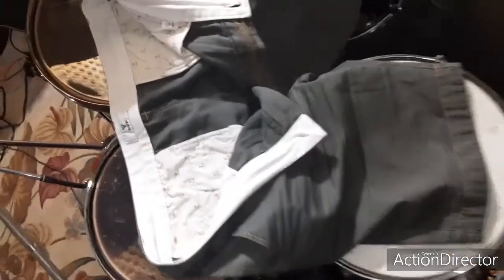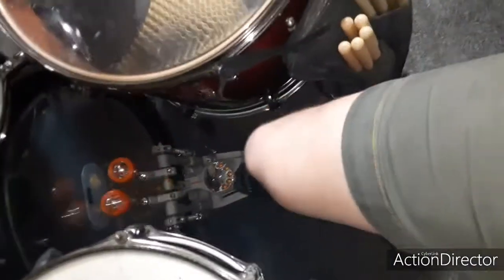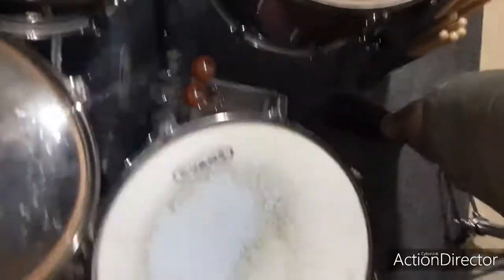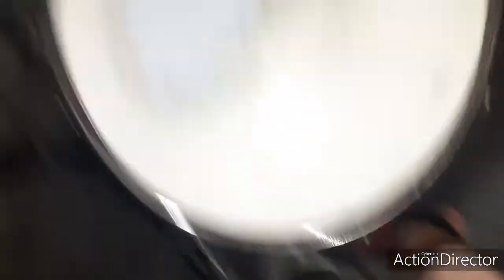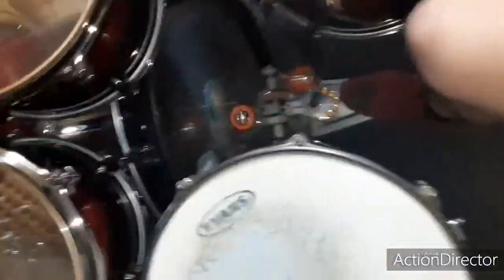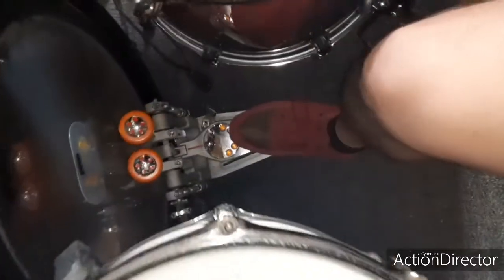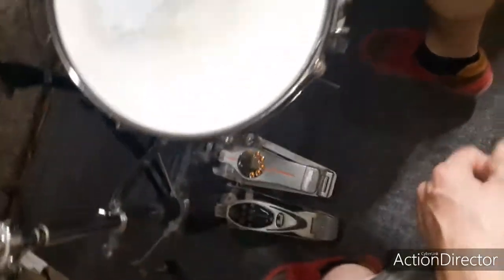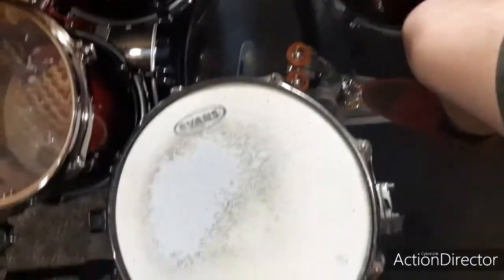vratim drum shoes and shorts review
full description of the vratim drum shoes and their shorts with in depth product demonstration